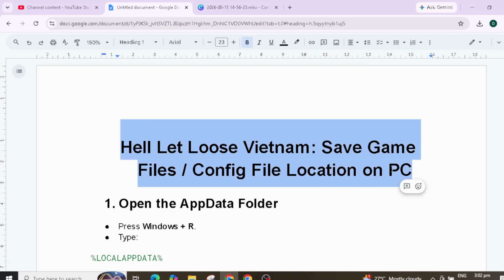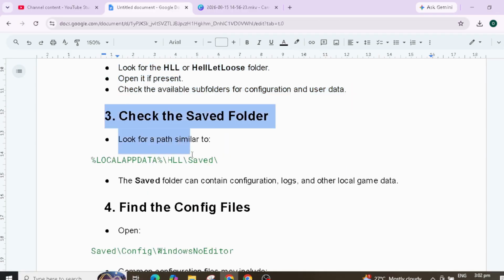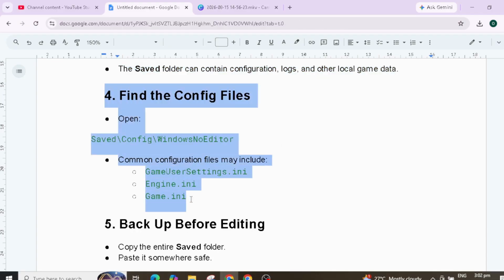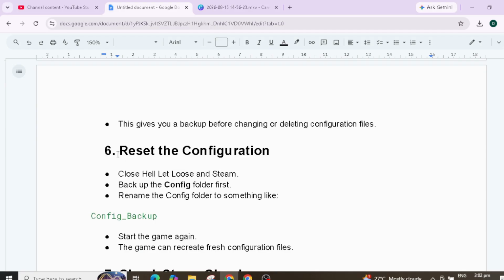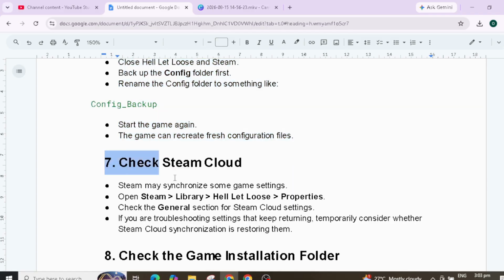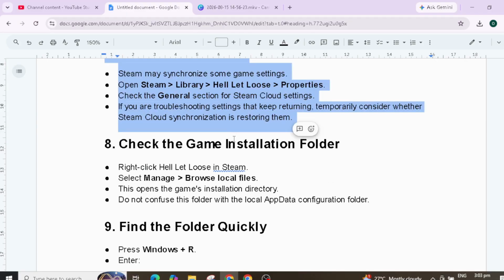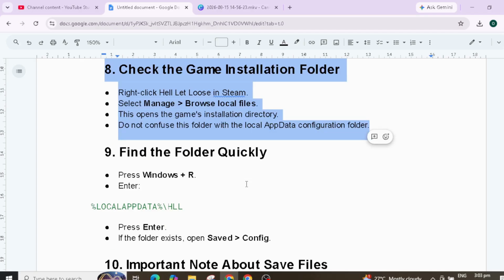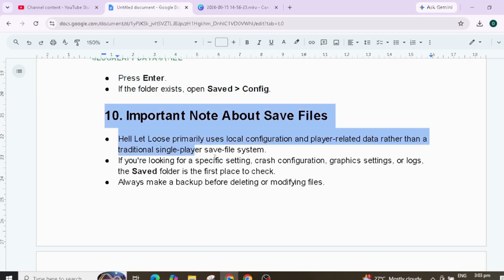Hell Let Loose Vietnam: Save Game & Config File Location on PC | Find HLL Files Easily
Looking for the Hell Let Loose Vietnam save game files or config files on PC? In this video, I'll show you where to find the HLL configuration folder, GameUserSettings.ini, Engine.ini, and other important files.

You'll learn how to quickly locate the Hell Let Loose files through AppData and the Steam installation folder, plus how to back up your configuration before making changes.

Perfect for troubleshooting graphics settings, configuration issues, crashes, and other PC problems.